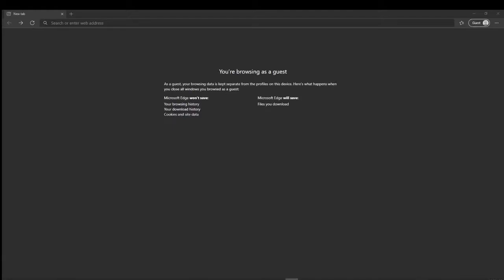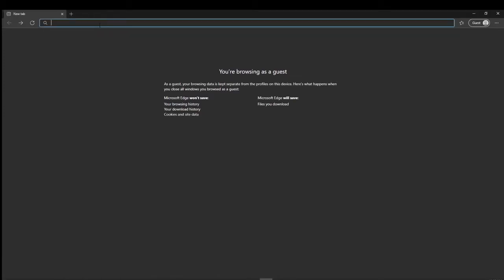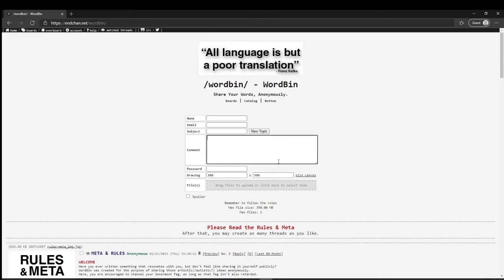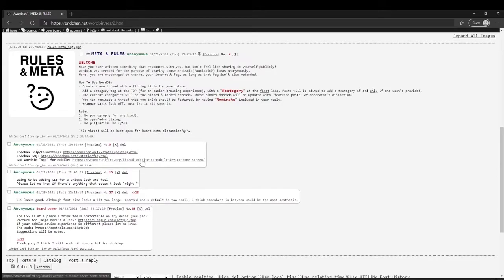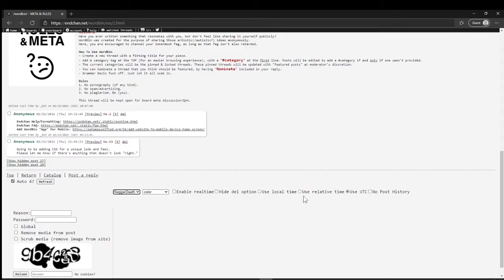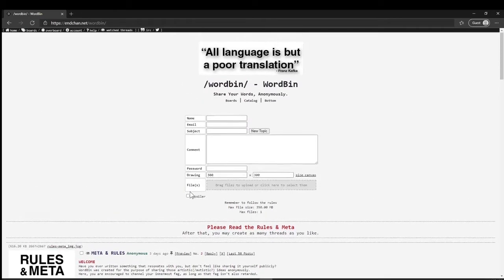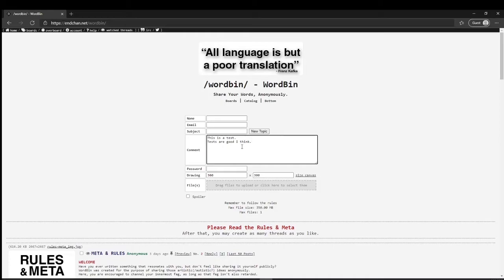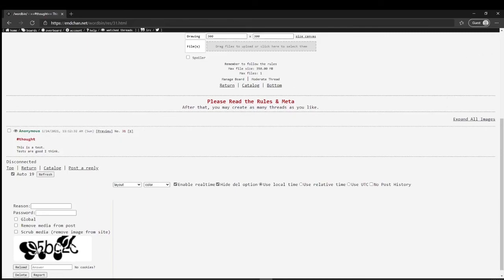Endchan .net /WordBin/ - What is a Chan? And how do you use WordBin?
Have you ever written something that resonates with you, but don't feel like sharing it publicly yourself?

WordBin was created for the purpose of sharing those artistic(/autistic?) ideas anonymously.
This would mean no one would ever know it was you who shared the thought. You could use WordBin to get feedback on your writing & ideas, without any of the judgement... Kind of.
The board was set up on Endchan, a platform who also values free speech. Which means people will say what they want as long as it doesn't break any of the three rules.
1. No porn
2. No spam/advertising
3. No plagiarism
That's it. Everything else that is legally protected under free speech is allowed.

It's is an experiment on the Chan experience, and may evolve. We are excited to get more users/feedback. Try it on mobile too.